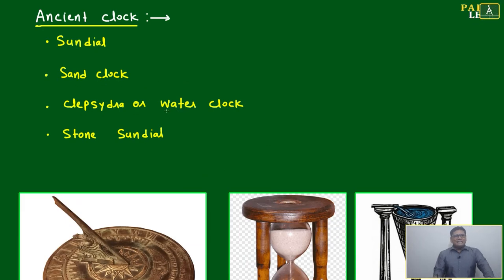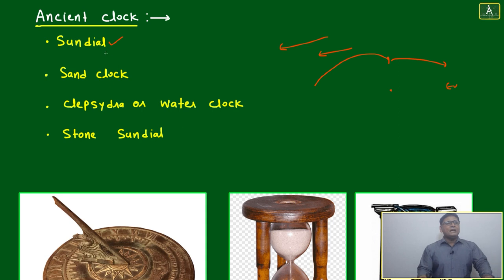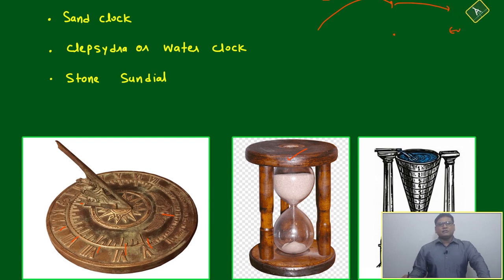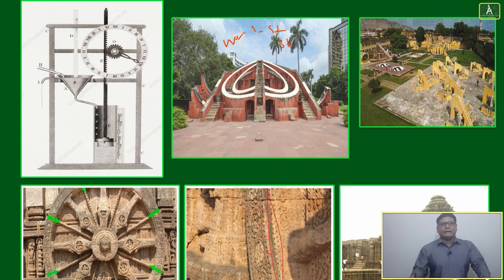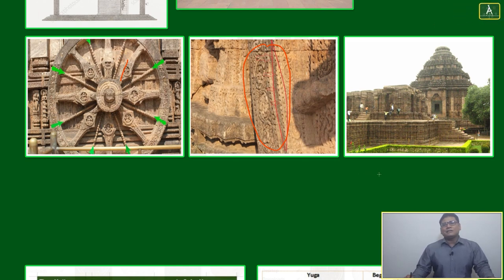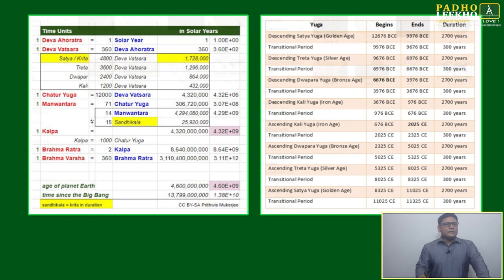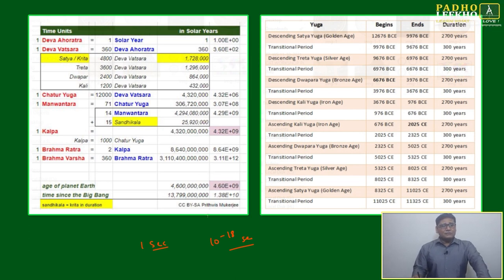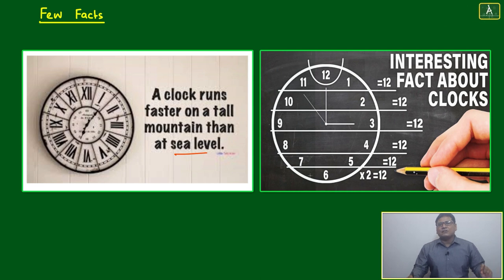ANCIENT CLOCKS (CLOCK PART-4) LR || CAT 2023 || CAT/MBA PREP ONLINE || KUNDAN KUMAR